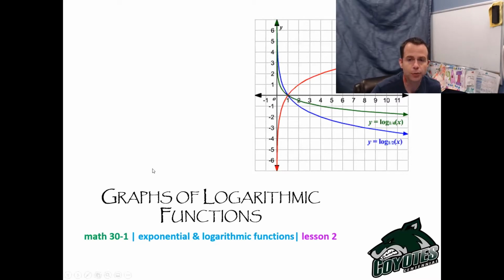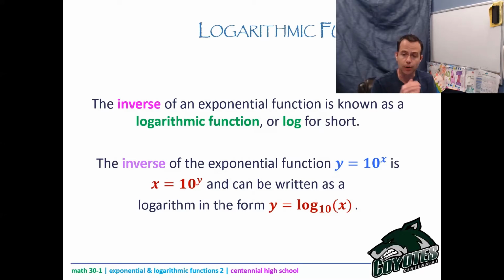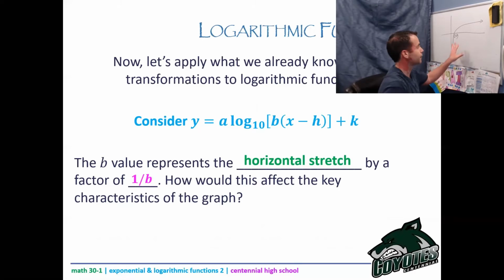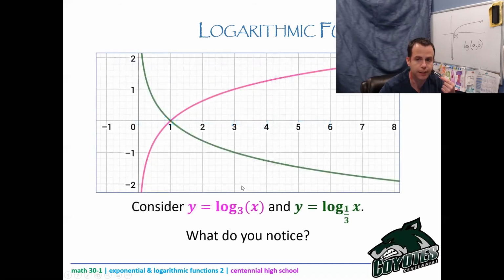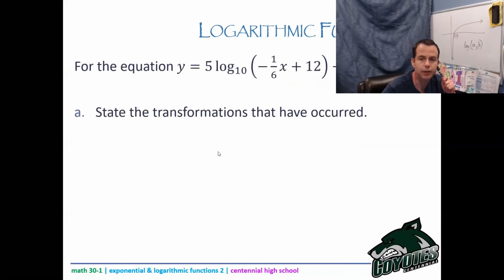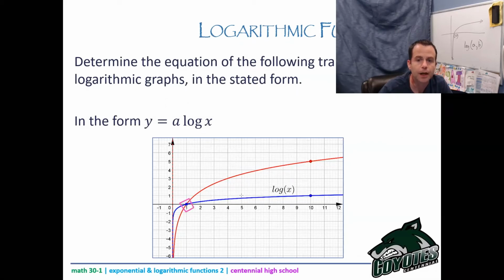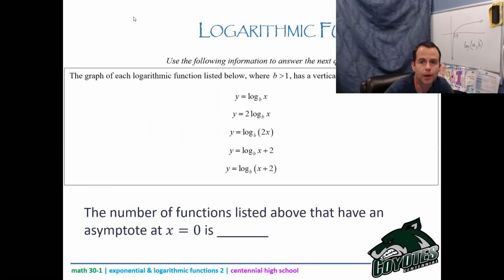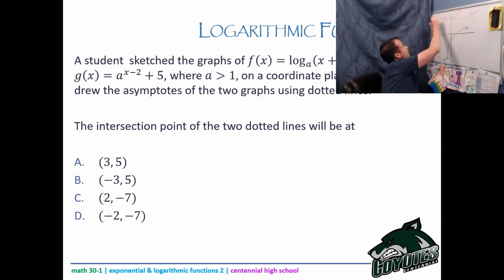Math 30-1 - lesson 5.2 - graphs of logarithmic functions